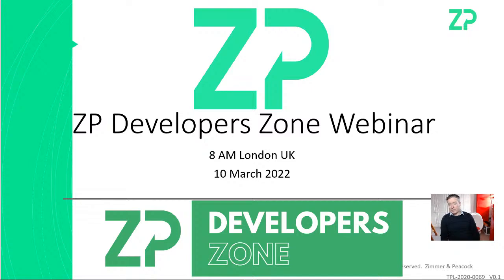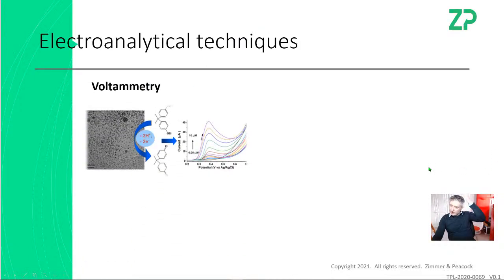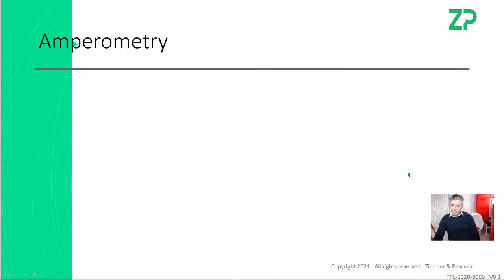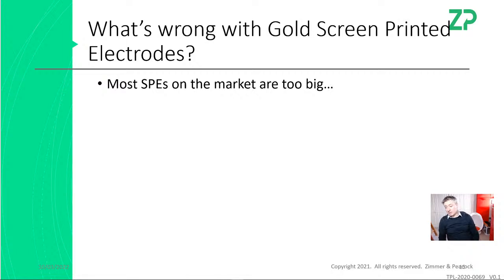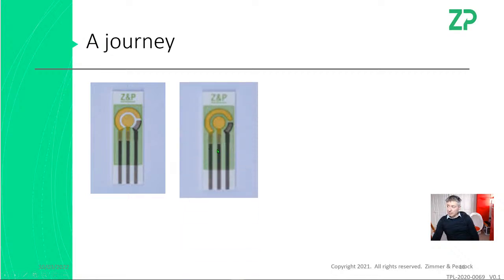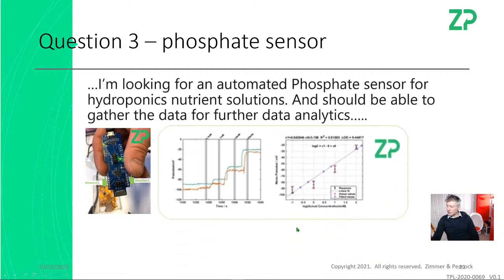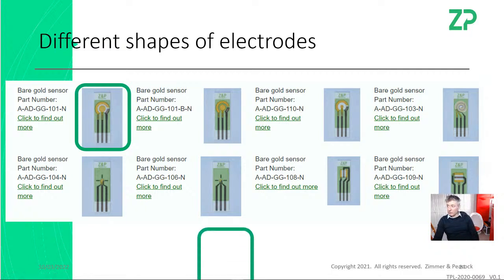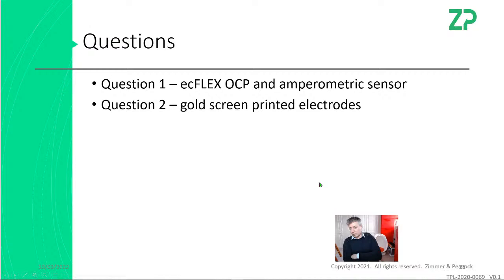ZP Developers Zone Webinar 10 March 2022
A weekly webinar for the members of our ZP Developers Zone - questions answered this week:

Question 1 – ecFLEX OCP and amperometric sensor
Question 2 – gold screen printed electrodes
Question 3 – phosphate sensors
Question 4 – shape of the electrodes